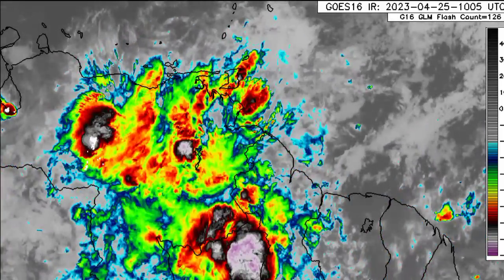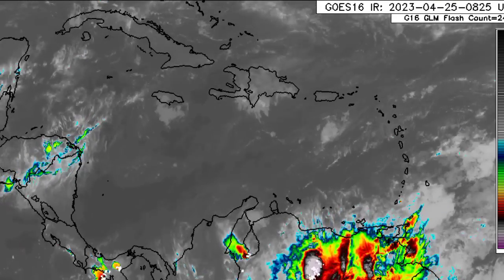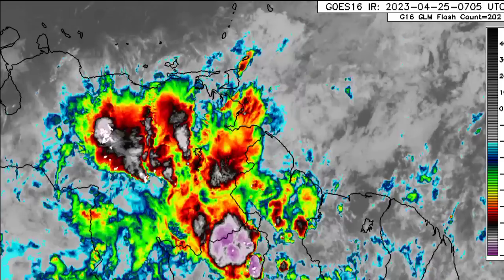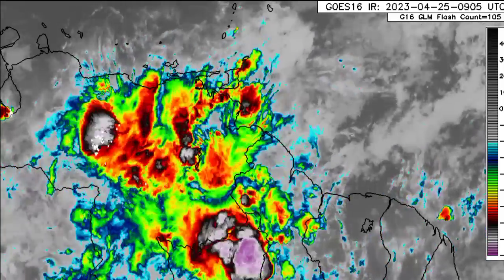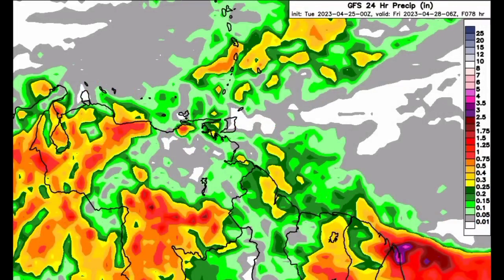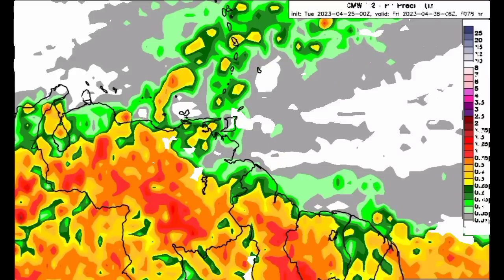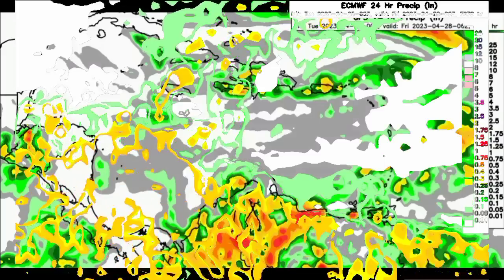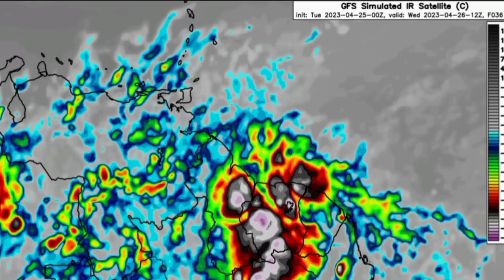Flood potential due to convective activity